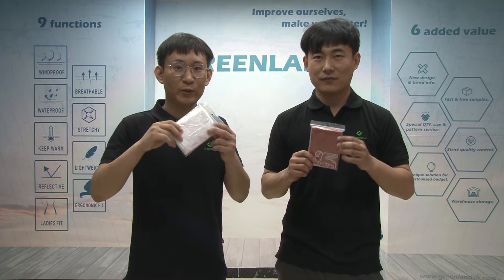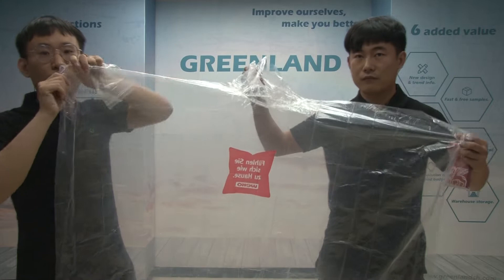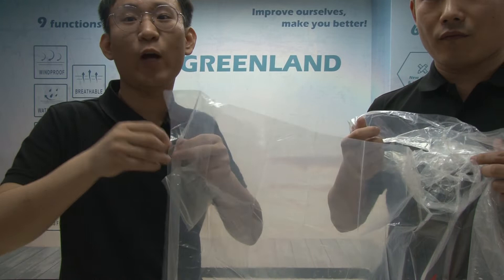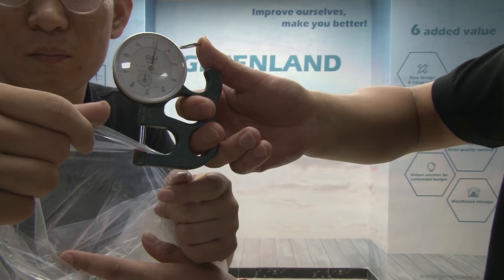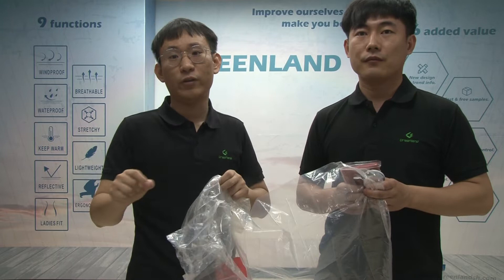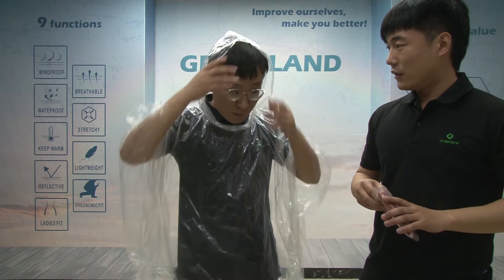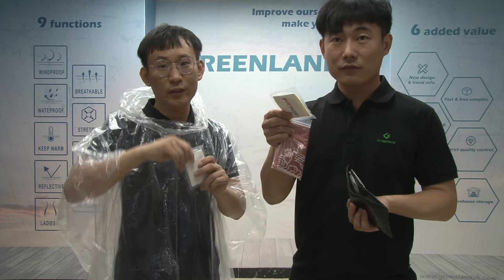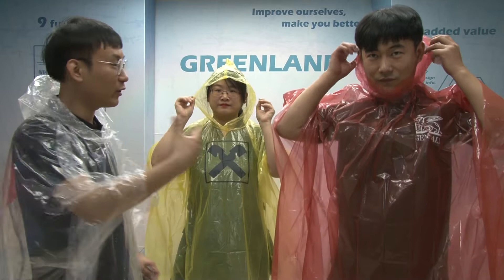PE Poncho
we are one of the leading manufacturers and exporters of GARMENTS which includes Rain Wear, rain poncho,raincoat, workwear jakcet outdoor garment , most of our productions are waterproof and windproof.We will try our best to assure you competitive prices and good quality productions. Welcome to visit our website If you are interested in any of out items, please feel free to contact us, besides, we can also always make garments according to your own design.